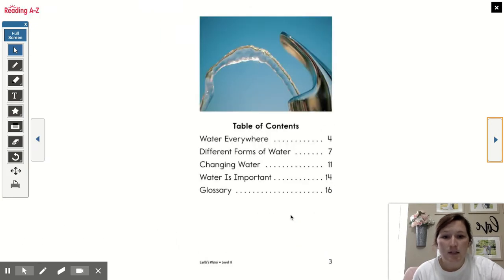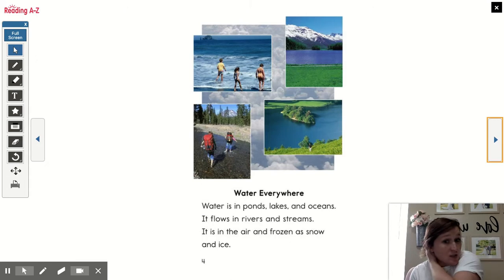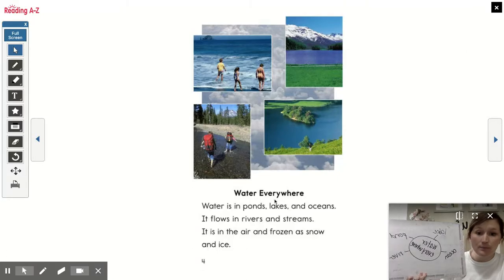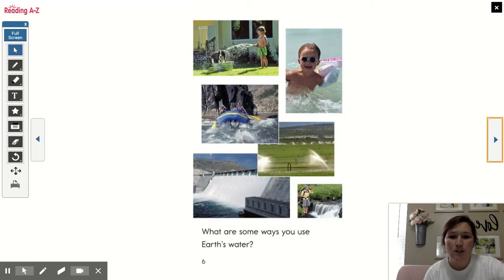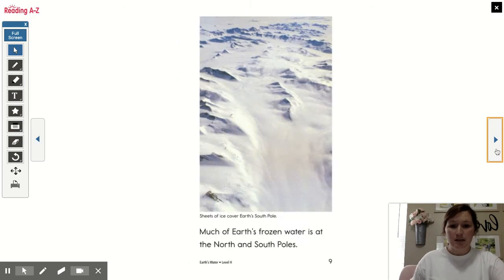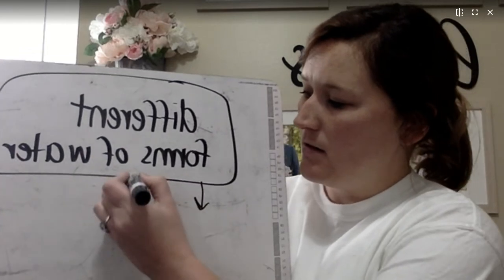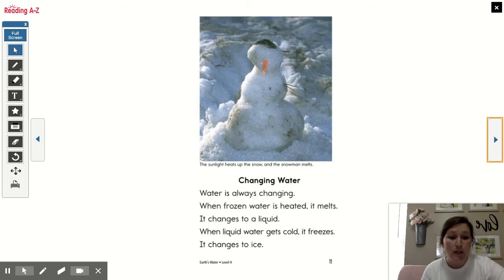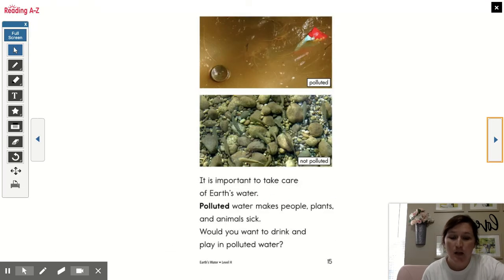Earth's Water - Main Idea